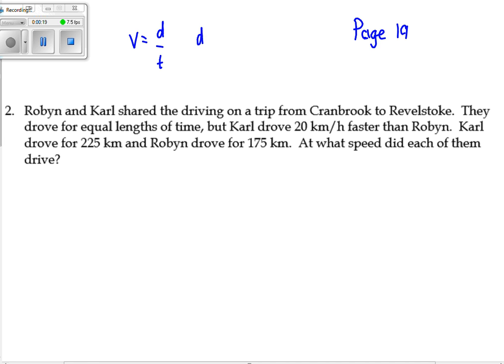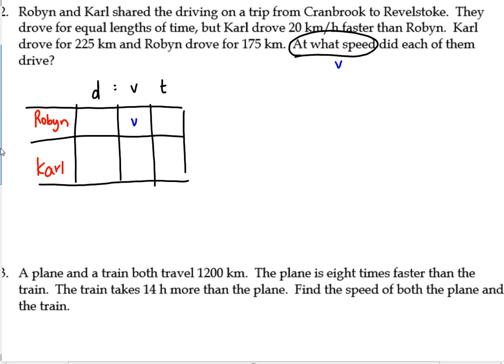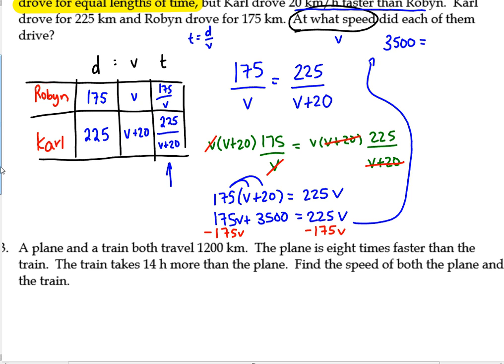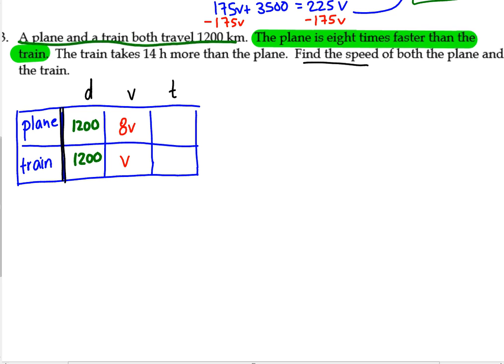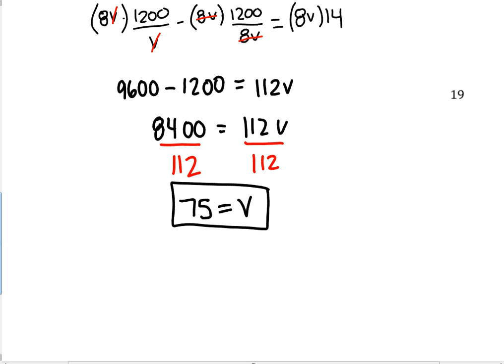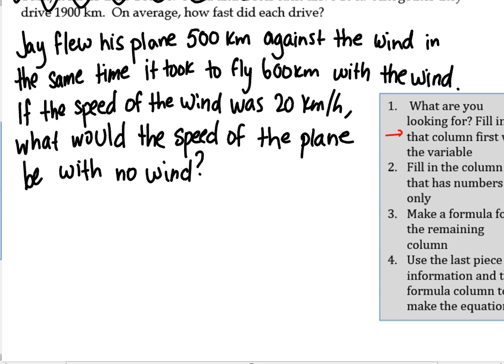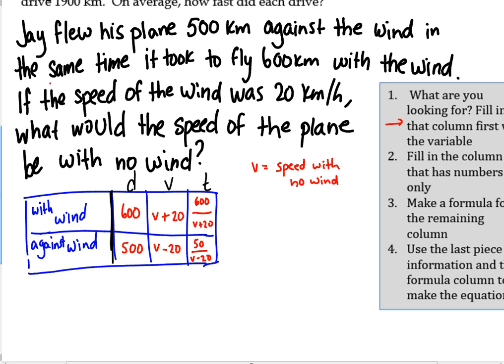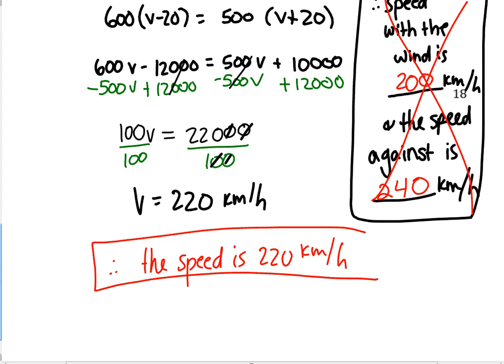Day 8 Problem Solving with Rational Expressions Part 2